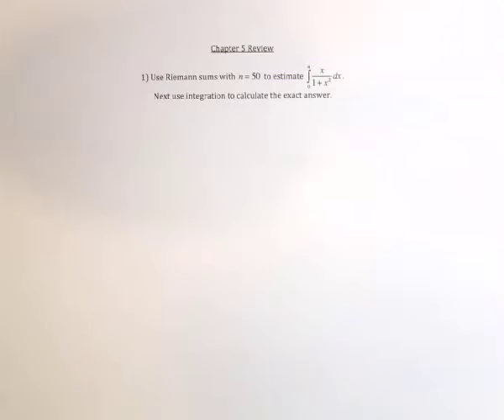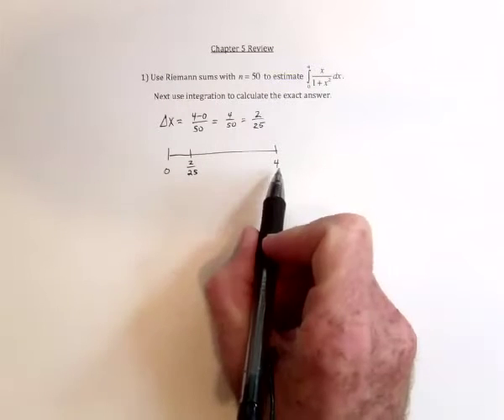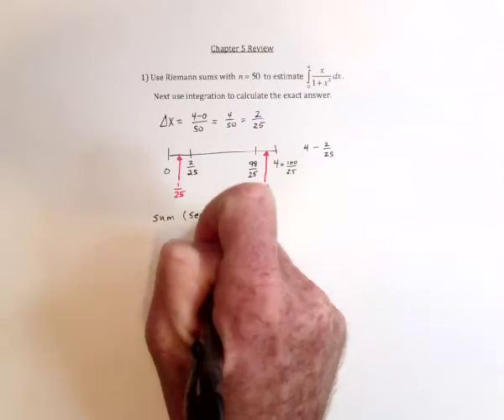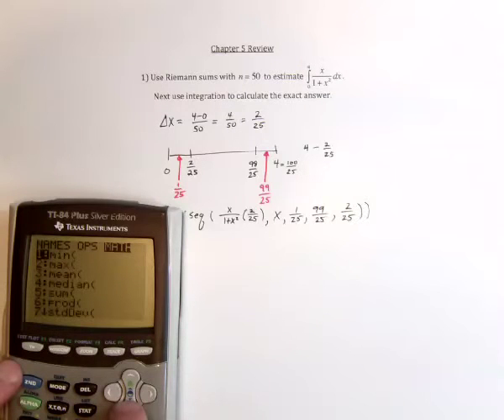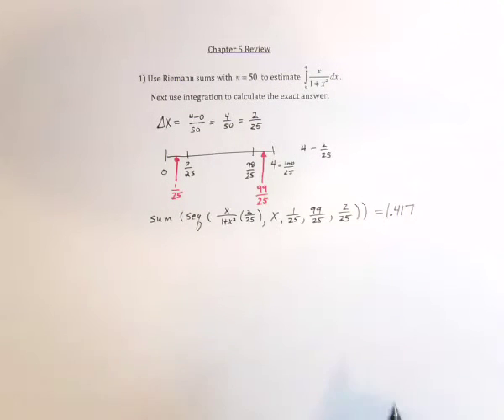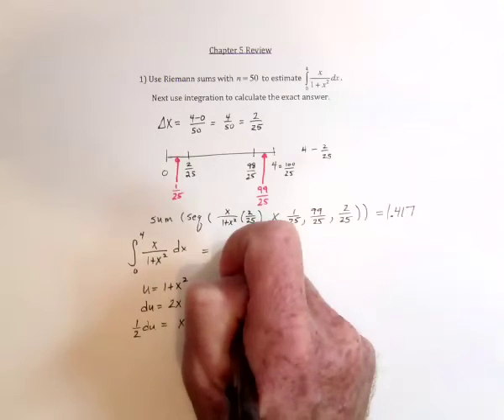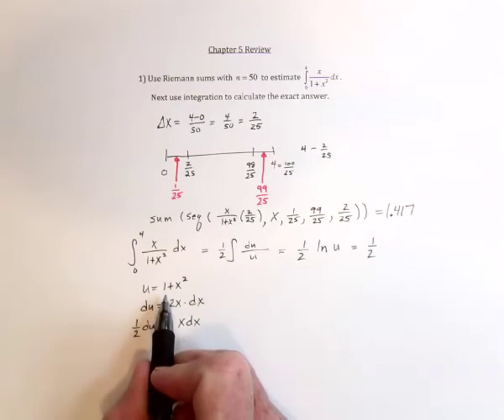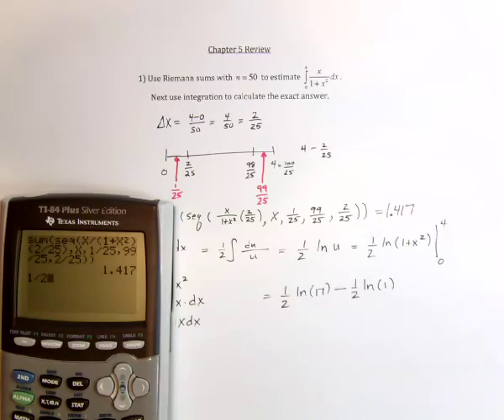5 R 1 Chapter 5 Review